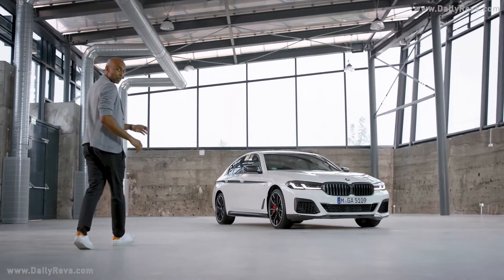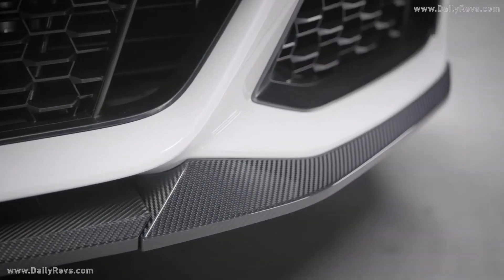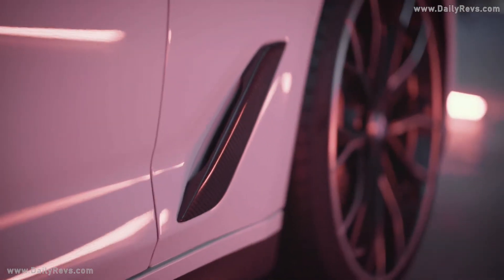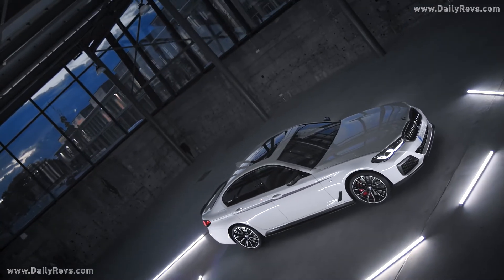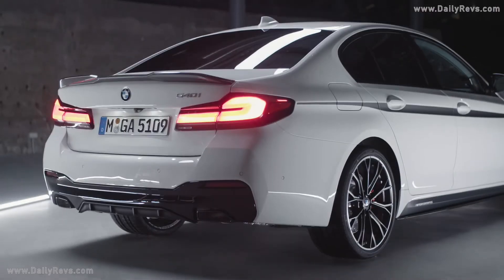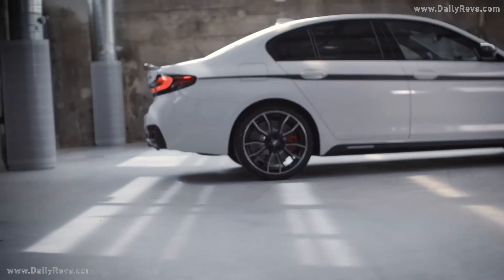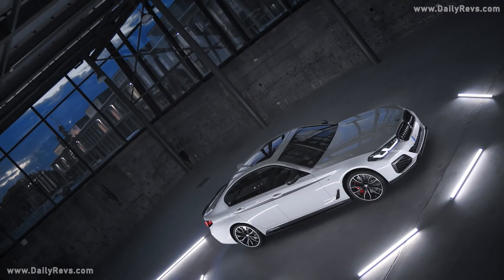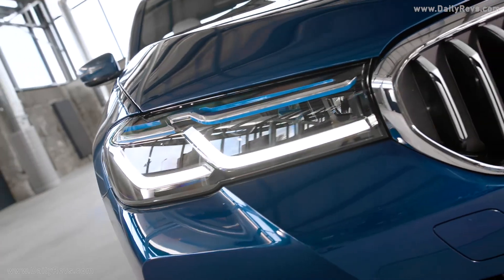2021 BMW 5 Series M Performance Parts | Stunning Mods for the Luxury Car !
2021 BMW 5 Series M Performance Parts

The components and products from BMW M Performance Parts ensure the motor sport DNA of BMW makes its presence felt at all times off the track as well as on it. Exclusive materials and first-class quality guarantee not only visual highlights but perfect dynamics. BMW M Performance Parts can be ordered to enhance the aerodynamics, chassis or cockpit of a BMW, bringing a crucial extra touch of motor sport feeling to the customer's car.